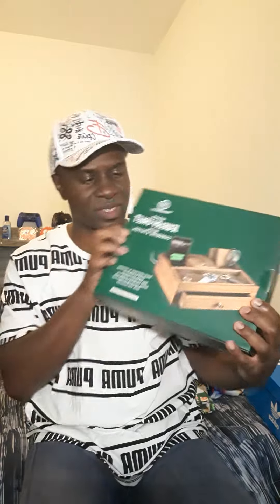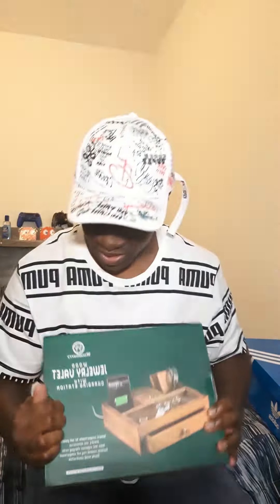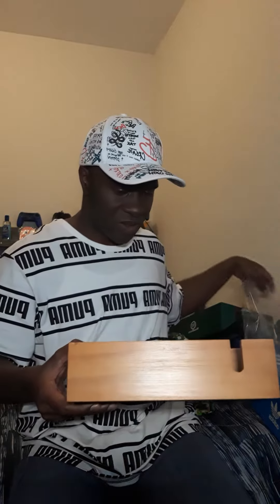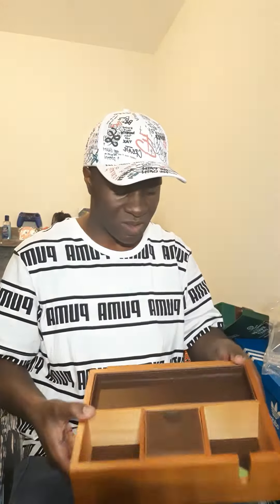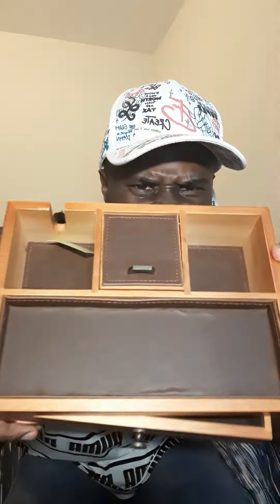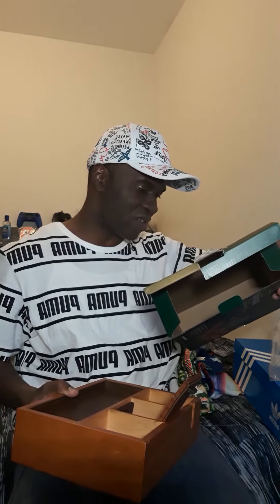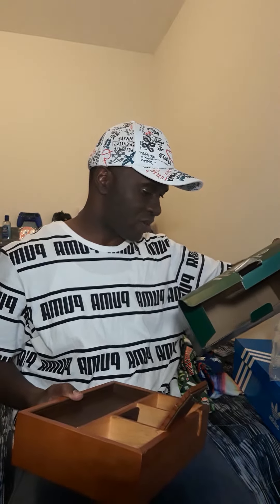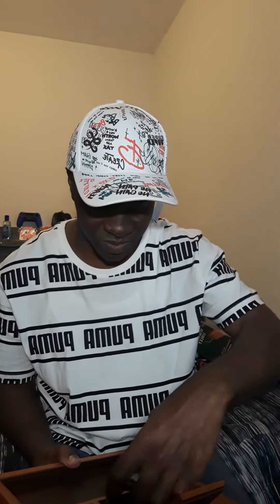FASHION HAUL WEEK WOOD BURRY JEWELRY VALET UNBOXING